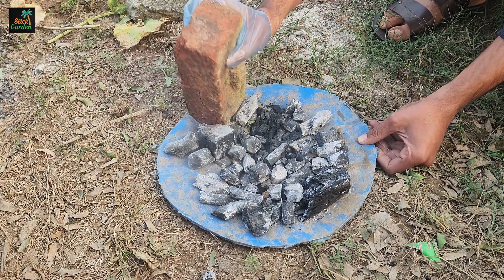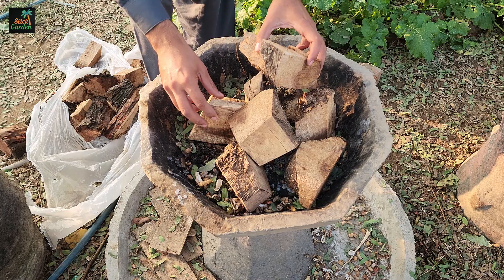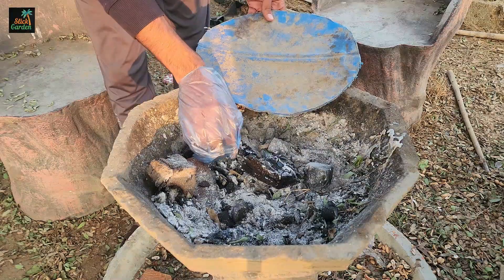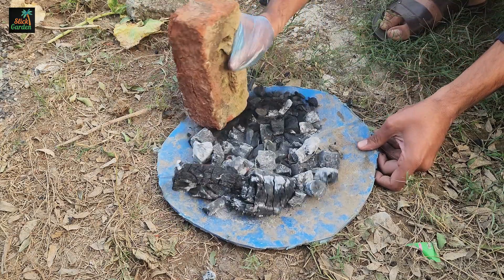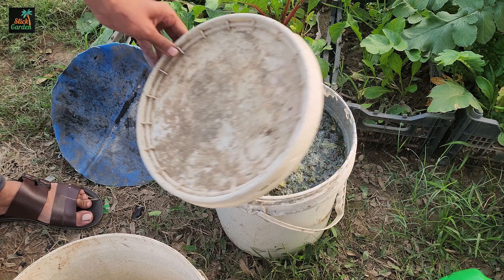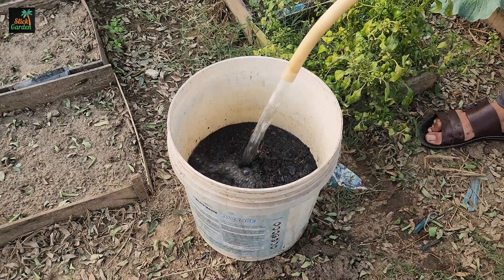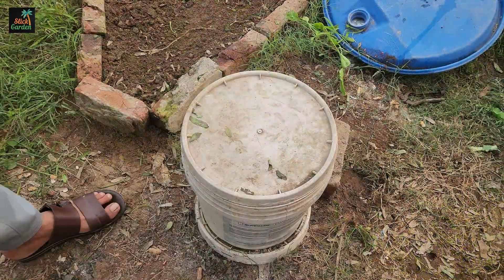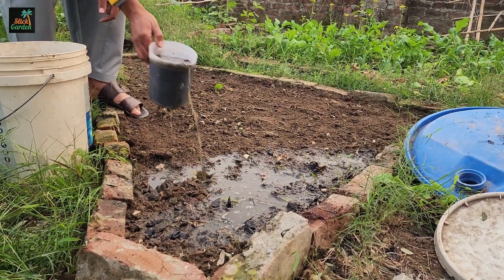From Wood to Supercharged Soil – This Method Changes Everything!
Charcoal, or biochar, is an amazing addition to any garden. It’s like giving your soil a huge upgrade, creating the perfect home for beneficial microbes, improving how well your soil holds water, and making nutrients more available to your plants. If you don’t have any charcoal at home, that’s not a problem at all. Today, we’re going to show you how to make your own. Not only that, but we’ll turn it into a nutrient-rich and microbe-packed mixture that will help transform your garden soil into a thriving, fertile environment for years to come.

The first step is making the charcoal itself. To do this, you’ll need some wood. It’s important to use hardwood for this process because it burns slower and forms charcoal more effectively. If you use softwood, it tends to burn quickly and turn into ash instead. While wood ash is still beneficial for the garden, what we really need here is charcoal. Once you have your wood, find a safe outdoor space to burn it. Light the wood and let it burn until the flames start to die down. As it smolders, the fire creates chunks of blackened wood. When the fire has completely gone out, let the wood cool down fully. This step is important to prevent burns and make the charcoal easier to handle.